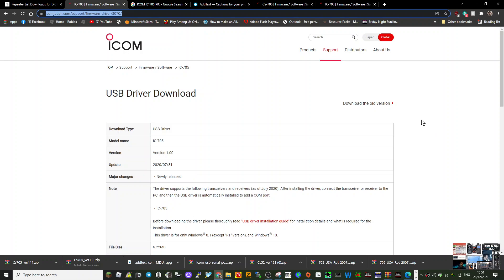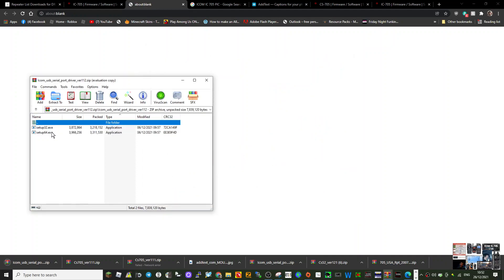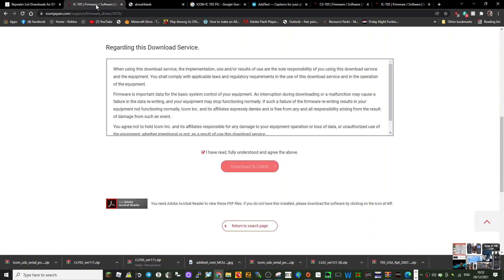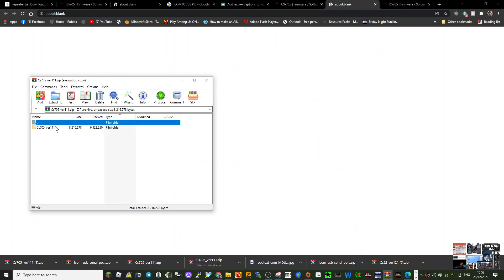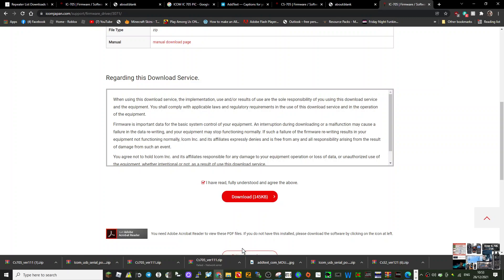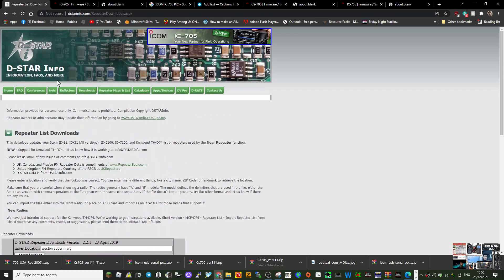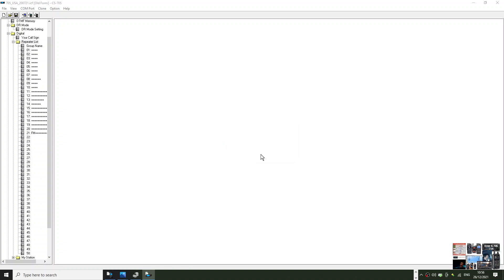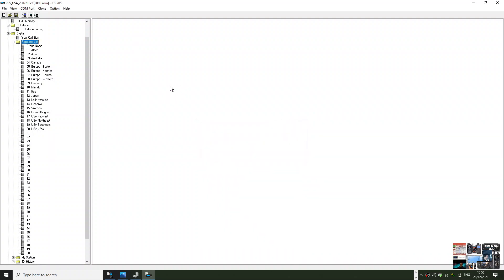ICOM IC-705 Load Repeater List - Just Use PC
REPEATER LIST
CS--705 Programing Software